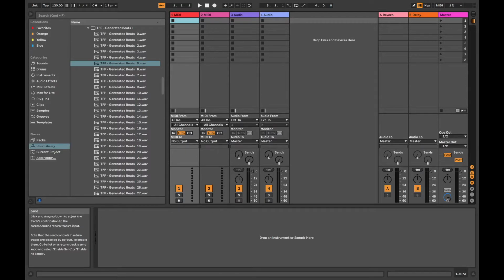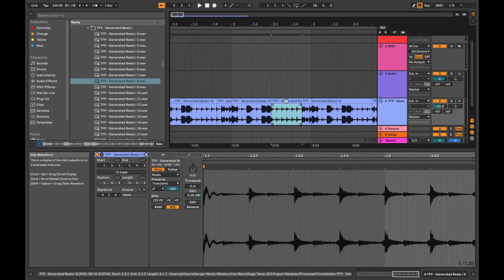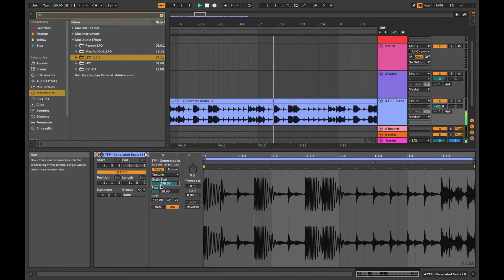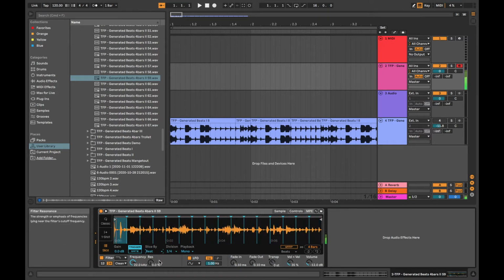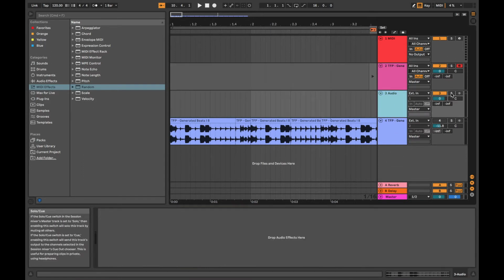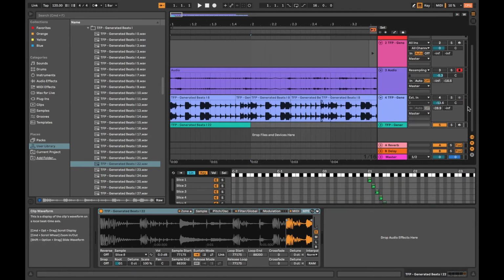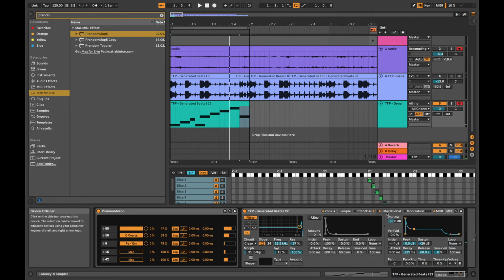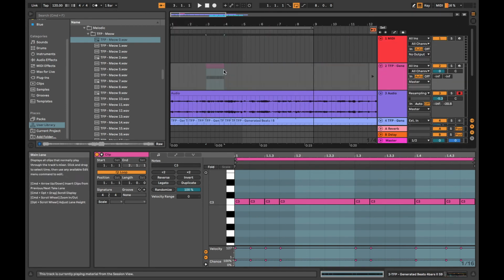Working with loops in Ableton pt 2 - tutorial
In the last couple of videos, we have been looking at some techniques for generating loops. Now we are testing 3 techniques you can use for working with loops in your music. If you make IDM / glitch and experimental electronic music. This might be the video you are looking for.

You will be able to download the sample libraries I am using in this video, along with lots of other sound libraries, Max4Live devices, project files etc. from past tutorials. I aim to post something on a weekly basis and your contribution will mean a lot